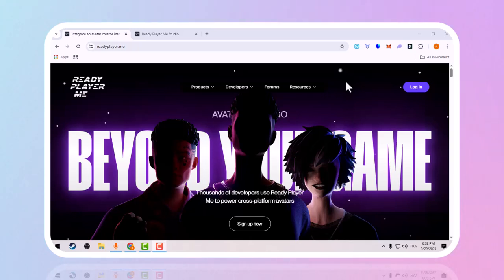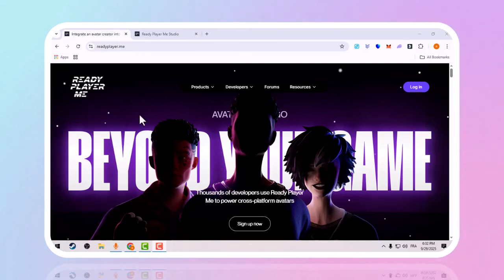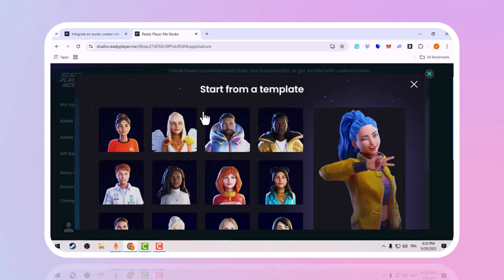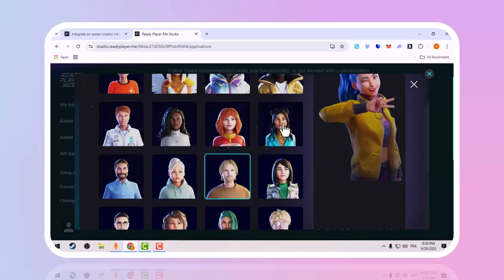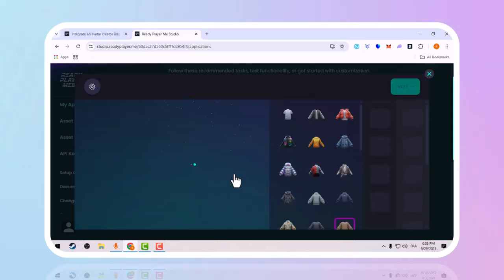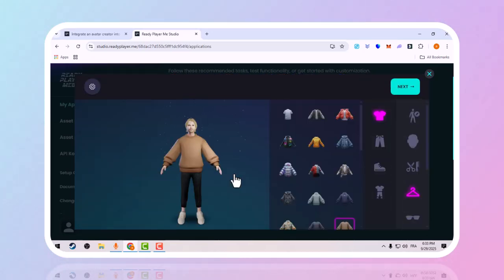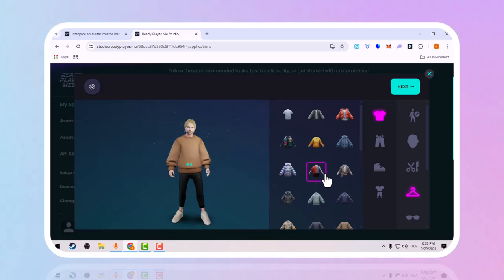NEW! How to Use AI to Generate Game Avatars in 2026!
Discover how to use AI tools to create stunning custom game avatars! 🎮🤖 From anime-style characters to realistic 3D models, I’ll show you the best platforms and step-by-step process to design avatars for Roblox, Fortnite, VRChat, and more. Whether you’re a gamer, streamer, or developer, this tutorial will help you generate unique avatars in minutes using AI. 🔥✨